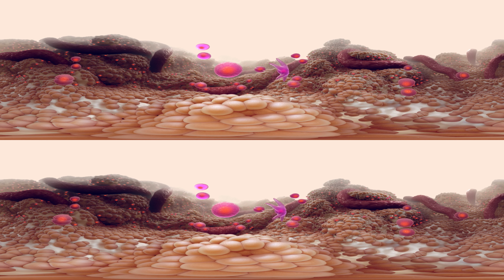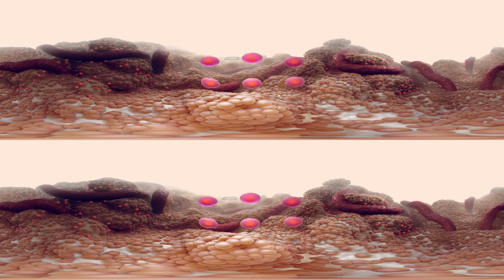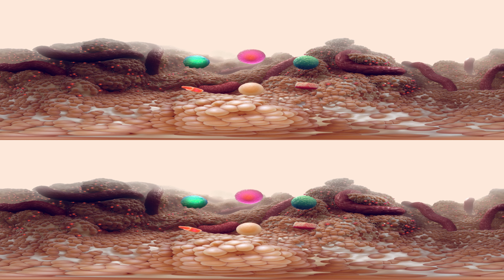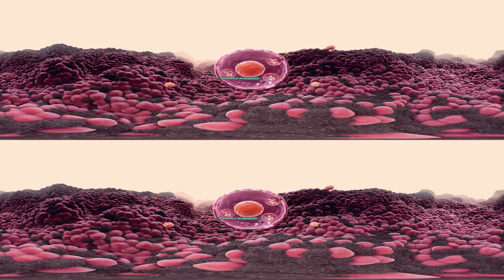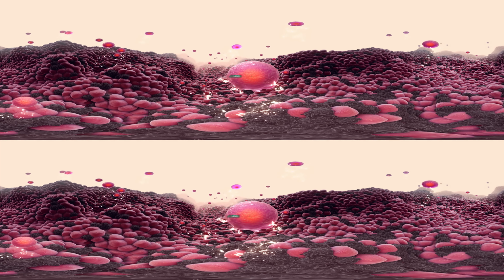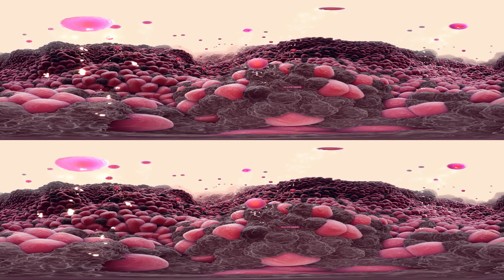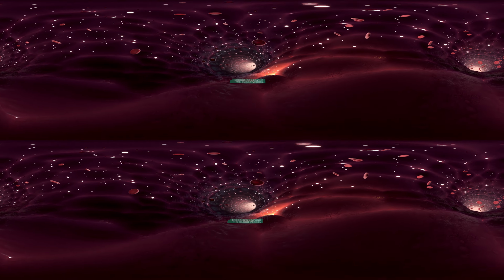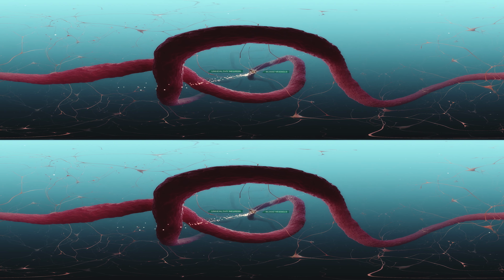【official】（VR）Omotesando helen clinic_the future of exosomes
【About exosomes】
 Exosomes are extracellular vesicles that are secreted by cells.
These vesicles contain the signals that cells send to
the outside world with the function to bring them out.
 Exosomes from stem cells are like stem cells,
with the signals of regeneration, repair, renewals and so on.
Since the size of exosomes are a lot smaller than those of stem cells,
they can reach parts that stem cells cannot reach, like capillary vessels,
complicated structures of organs, blood brain barriers that even chemicals are not able to pass.
It can reach your whole body, to every single corner,
and make the whole-body regeneration possible.
【Copyright】OMOTESANDO HELENECLINIC
【OMOTESANDO HELENE CLINIC】
【Medical hours】10:00 〜 19:00（JP）
【Closed day】Wed / Sun